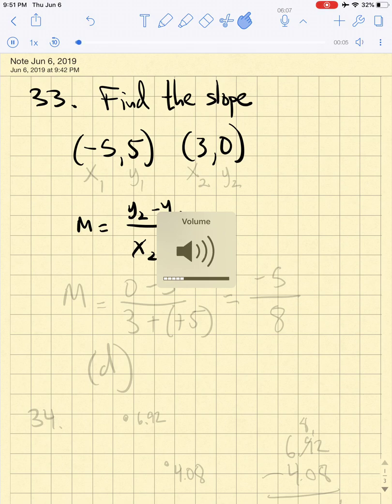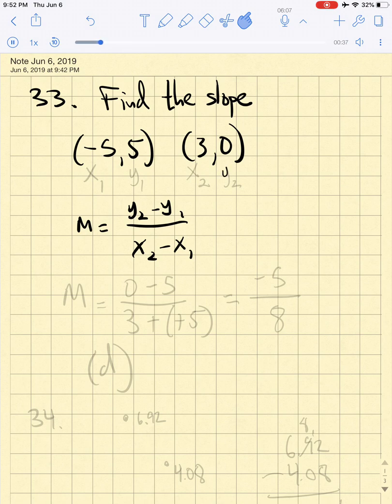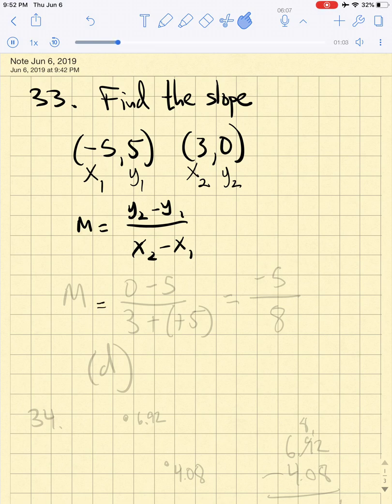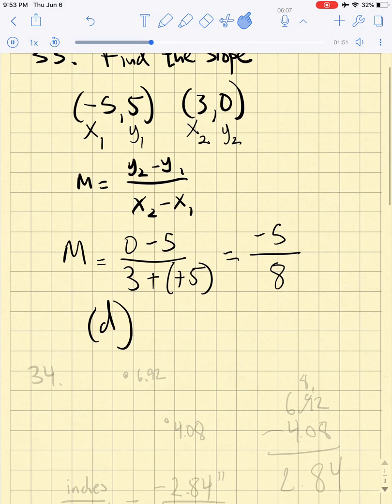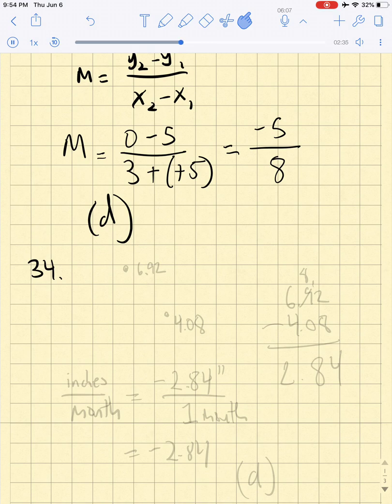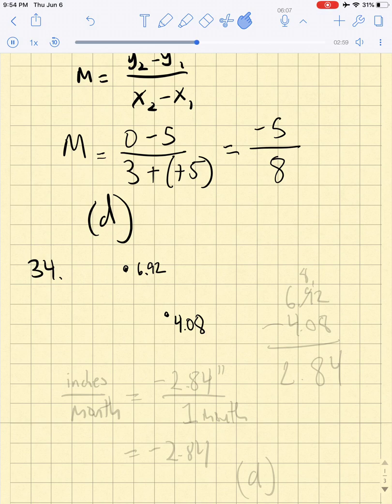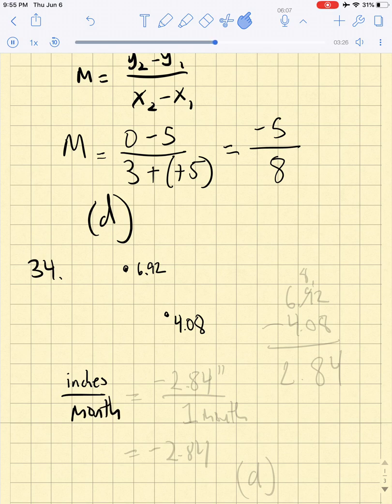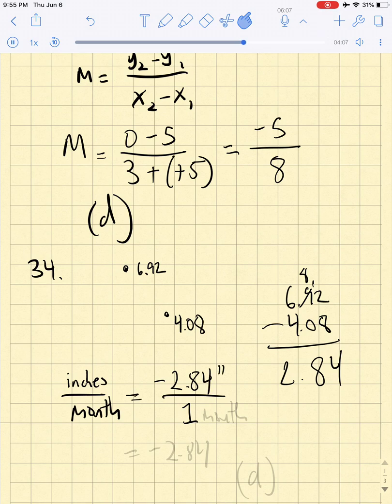Final Review part 6